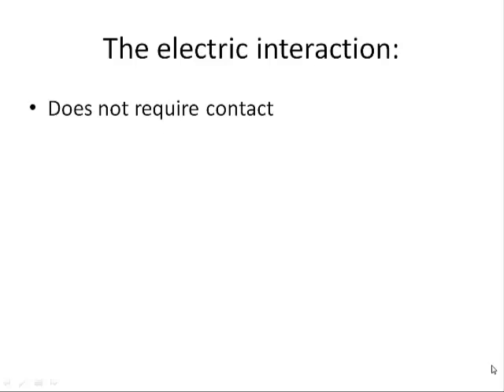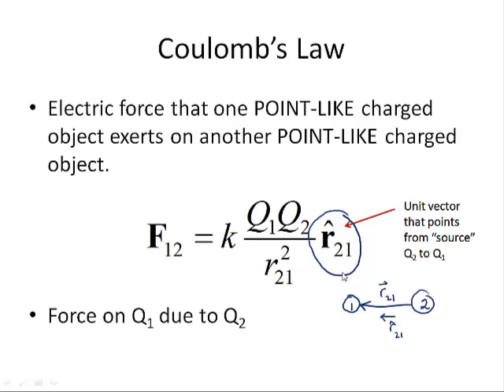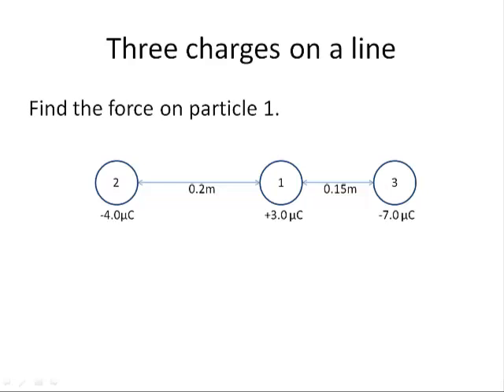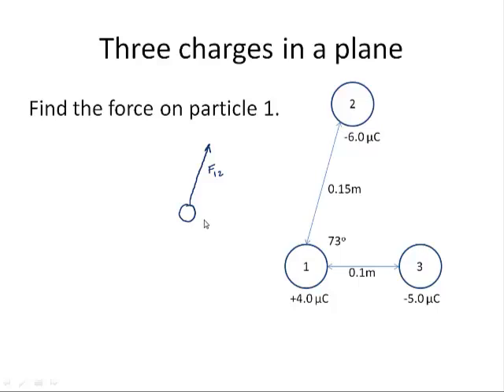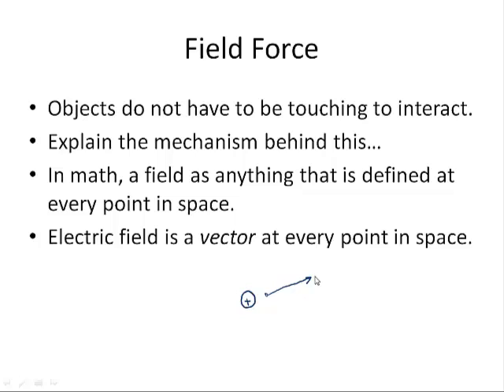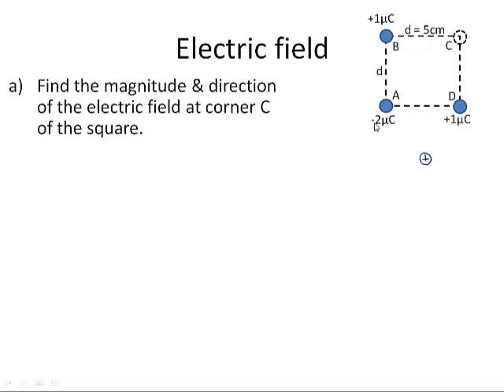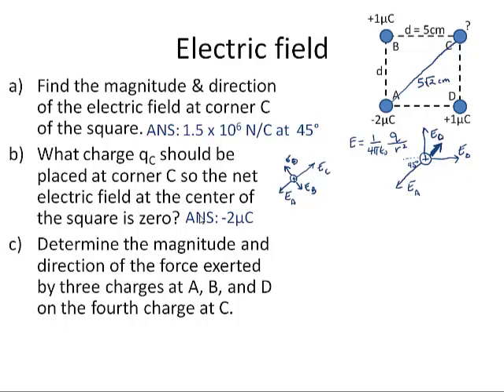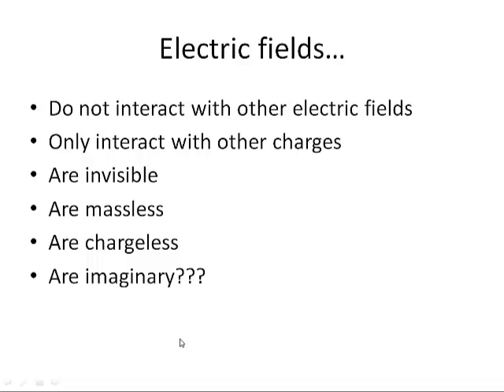Electric Force and Field